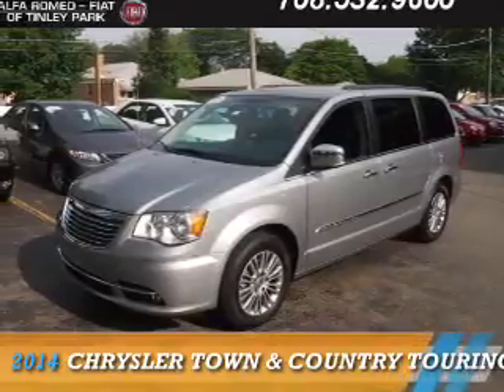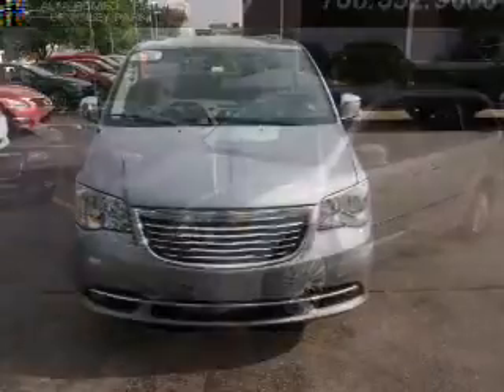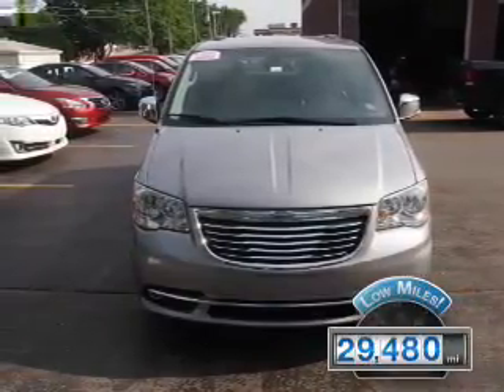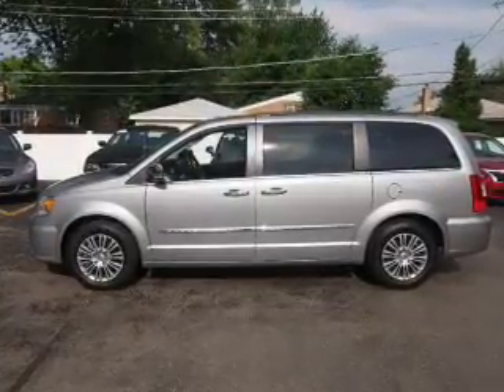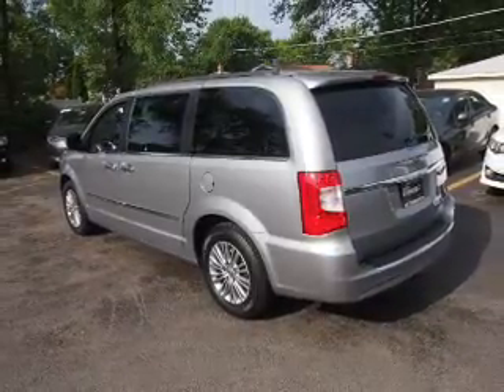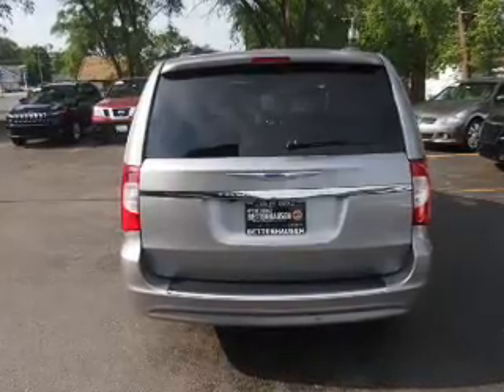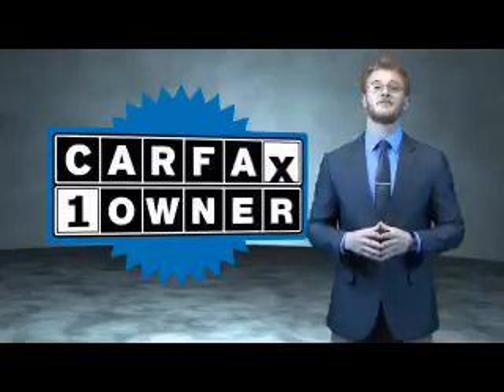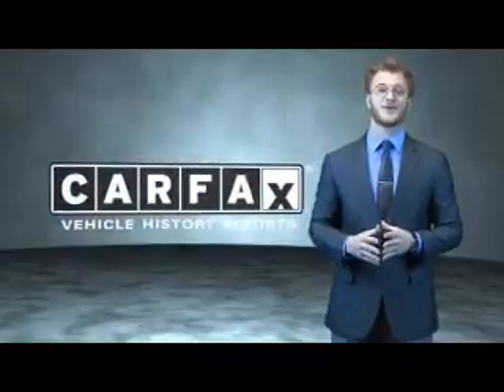2014 Chrysler Town & Country F6408 - Tinley Park IL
Year: 2014
Make: Chrysler
Model: Town & Country
Trim: Touring-L
Engine: 3.6 liter 6 Cylindercylinder FWD
Transmission: Automatic
Color: Silver
Mileage: 29480
Address:
17514 Oak Park Avenue
Tinley Park, IL 60477
VIN:2C4RC1CG0ER453366